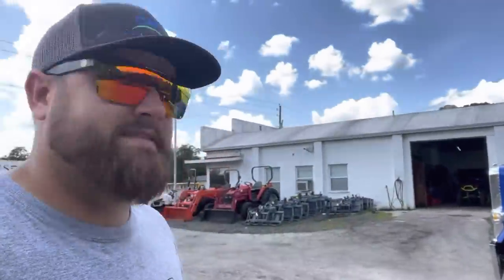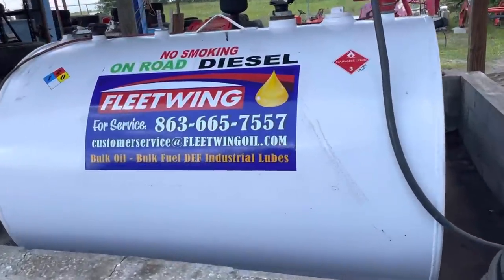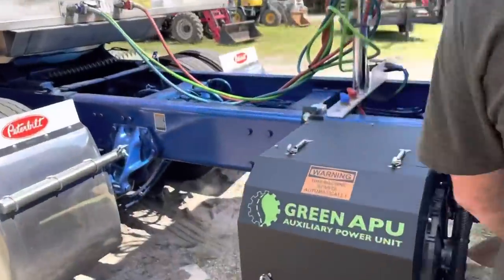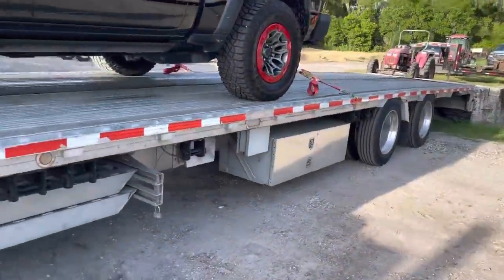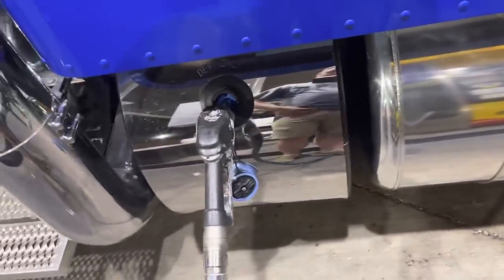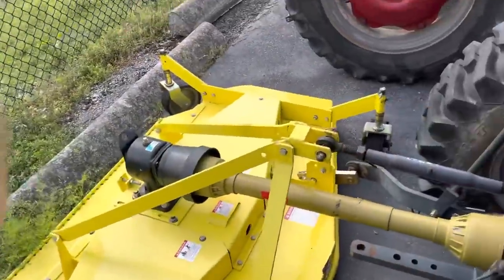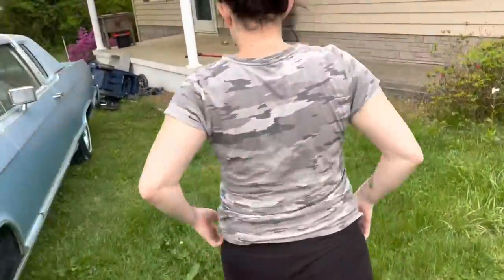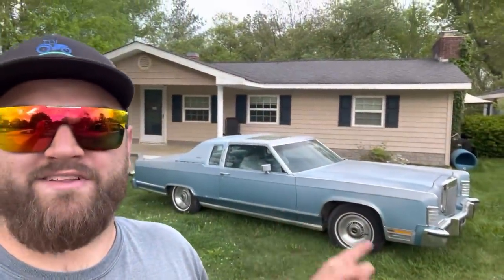How to SAVE THOUSANDS at the PUMP with this SIMPLE Solution!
So far its going good for us!